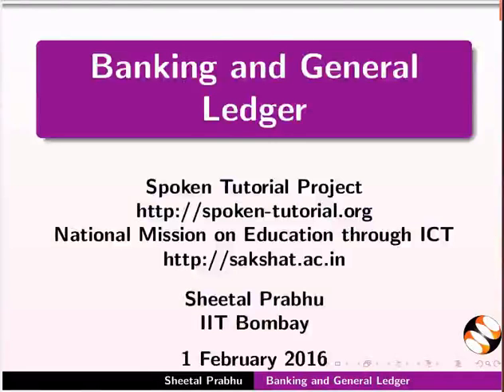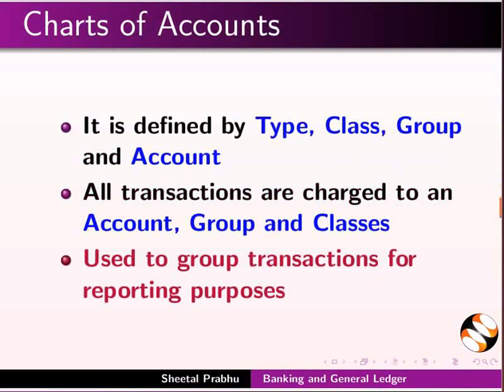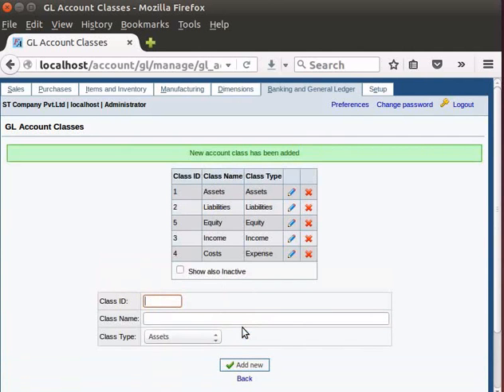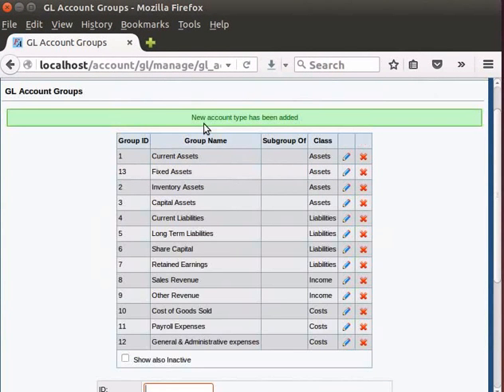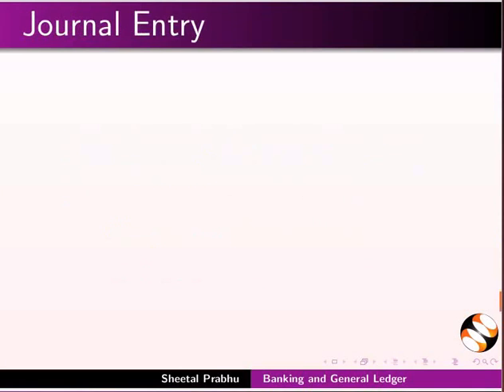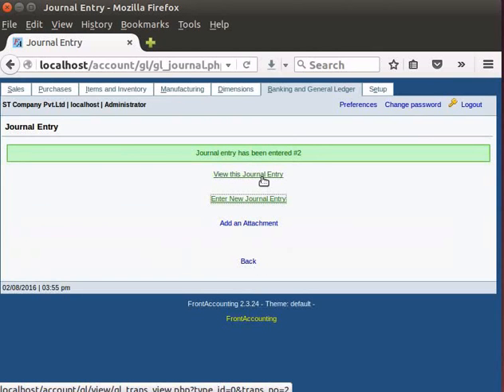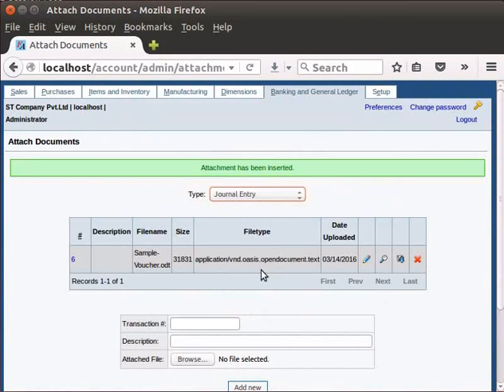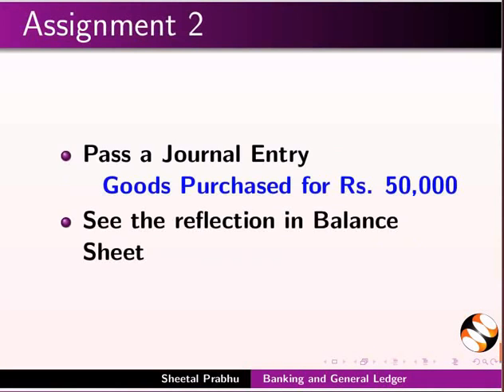Banking and General Ledger - English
Banking and General Ledger

1.GL Accounts
2.GL Account Groups
3.GL Account Classes
4.Journal Entry
5.Void a transaction